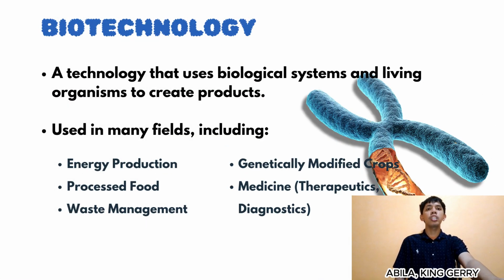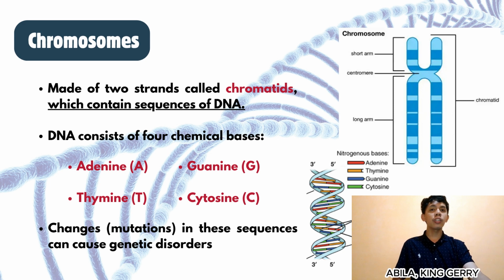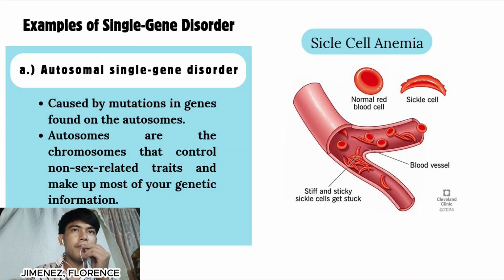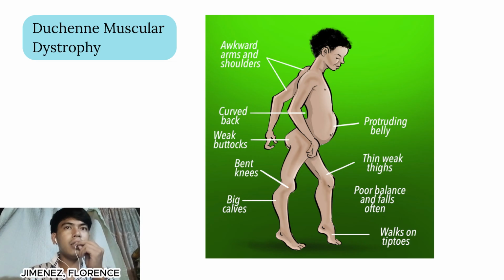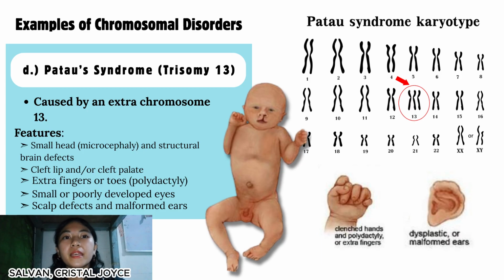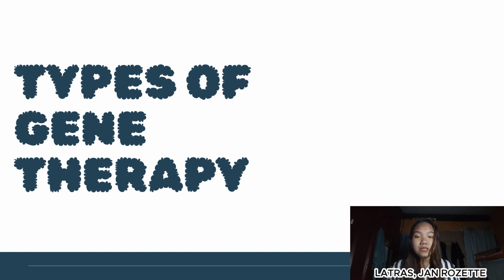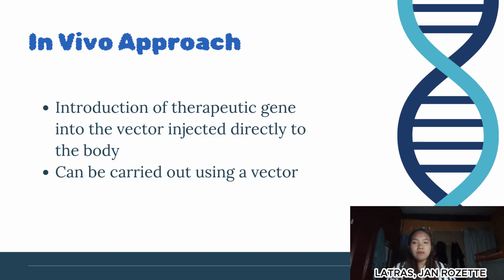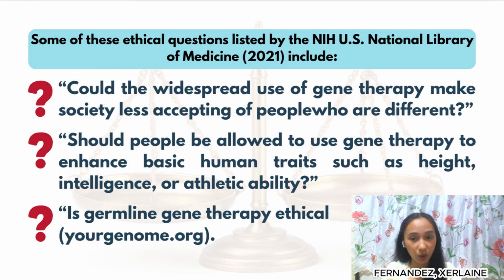Chapter 11: GENE THERAPY